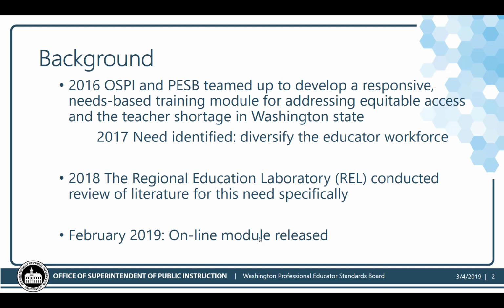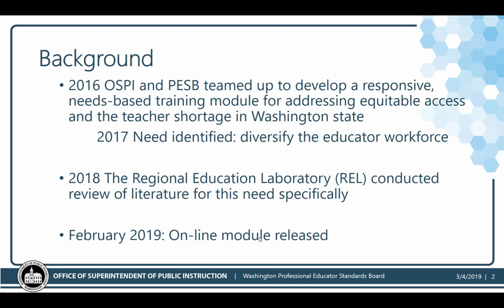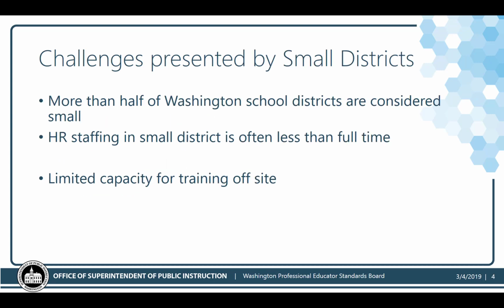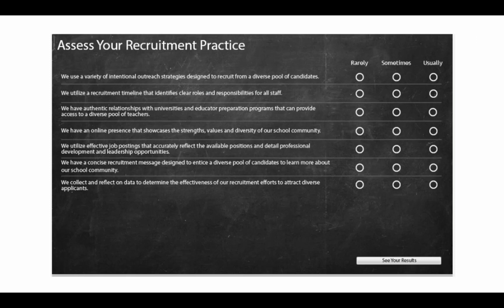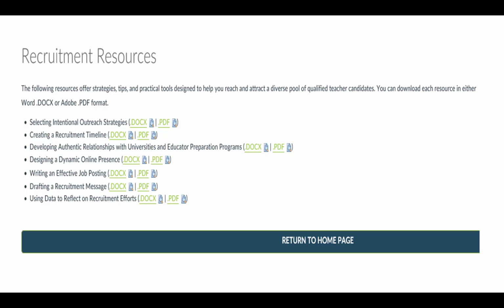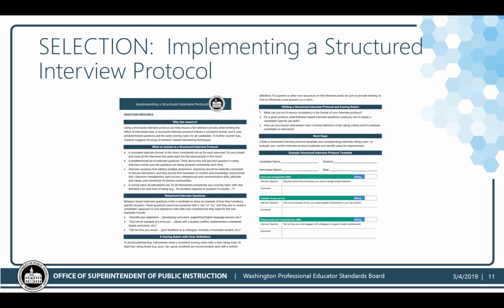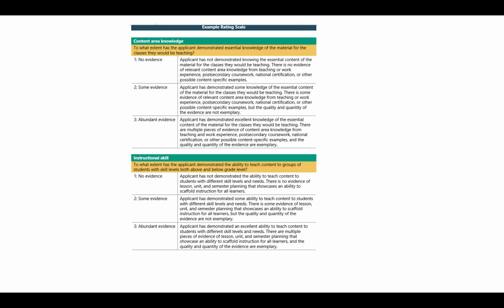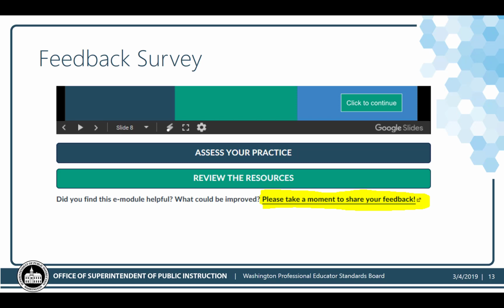Introduction to Building Your Educator Workforce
A video introduction and overview of the HR training module Building Your Educator Workforce: Best practices for teacher recruitment, selection and induction from the May meeting of the Educator Workforce Development Workgroup